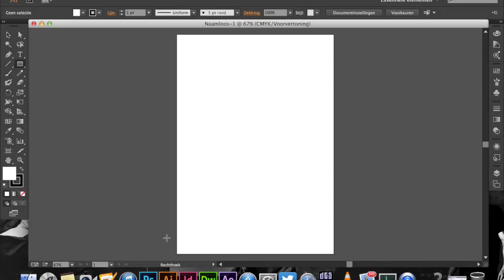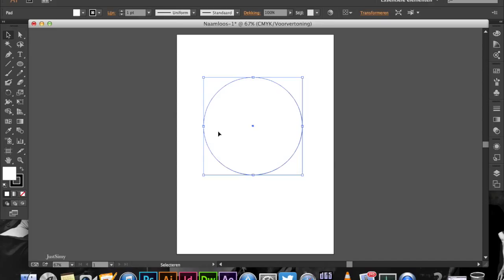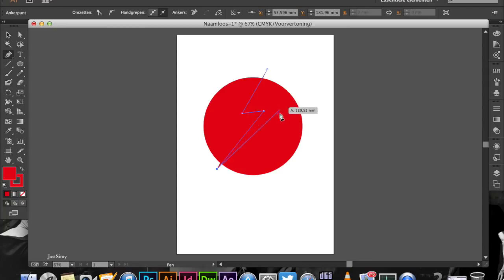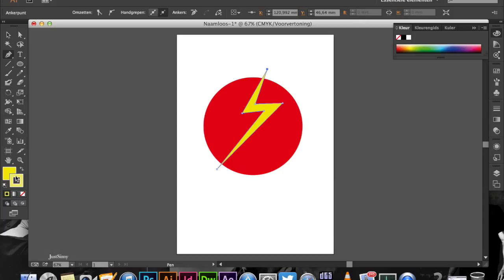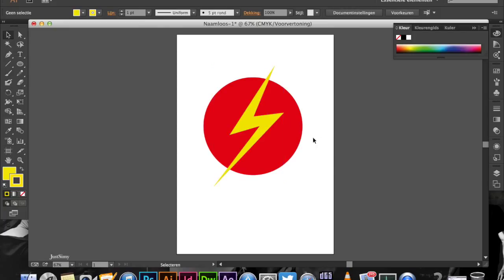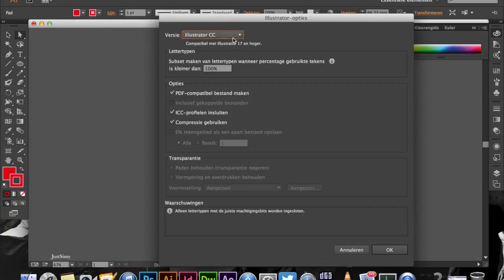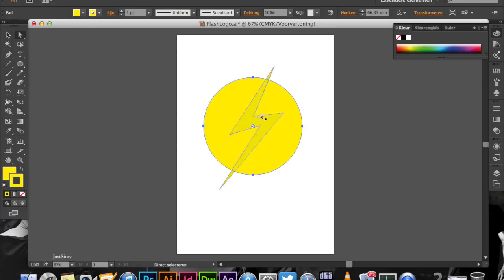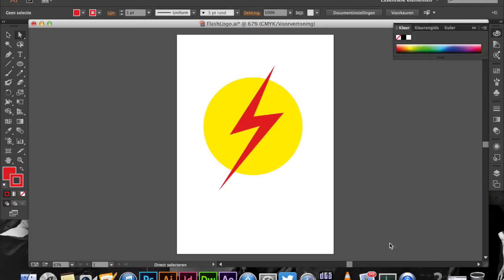The Flash logo - Illustrator CC tutorial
As a big fan of The Flash I decided it was time to do a tutorial on how to create the logo. It is so easy to do and only takes a few minutes! Follow these steps! Sorry about the Dutch BTW  but I just didn't feel like changing my language on my Mac just for the sake of this.. Enjoy Oh and the first 4 seconds are missing.. OEPS